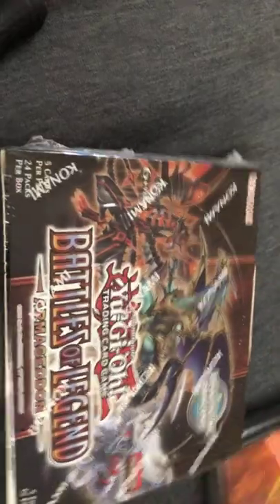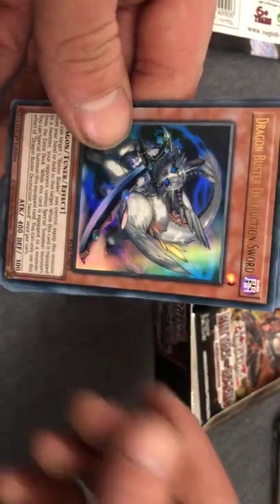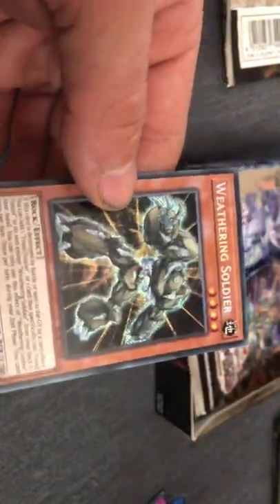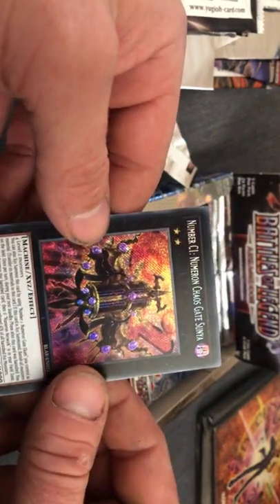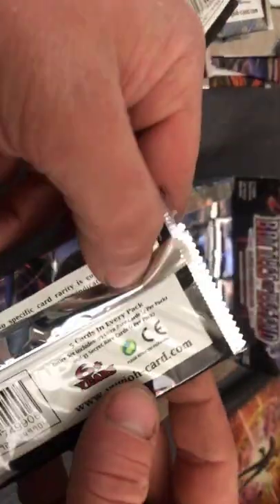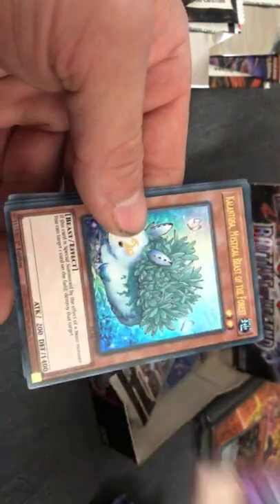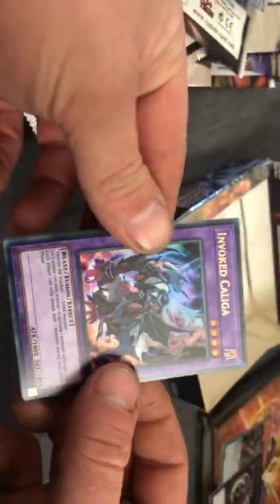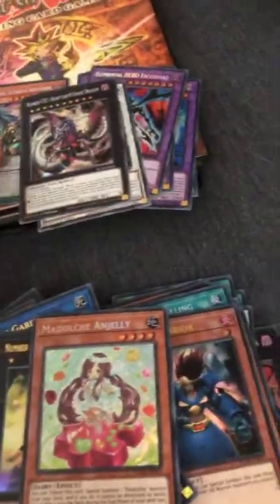Opening a super expensive booster box ! Battles of legend armageddon !!!